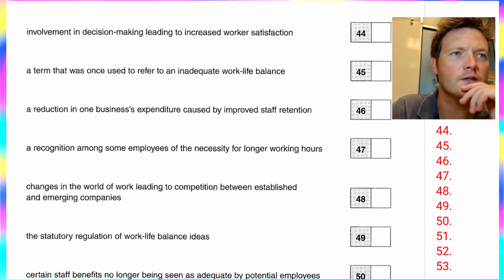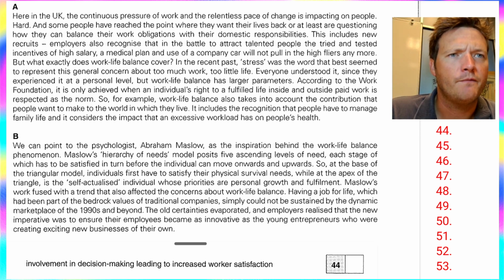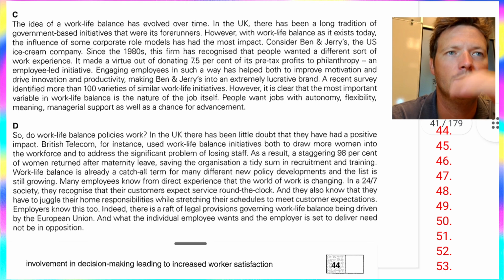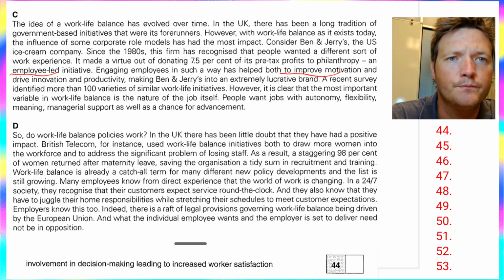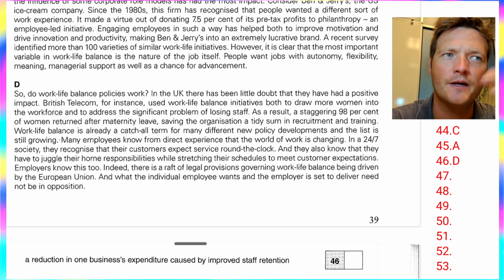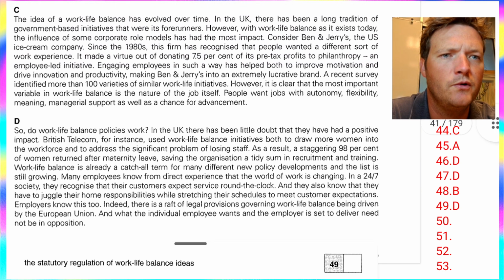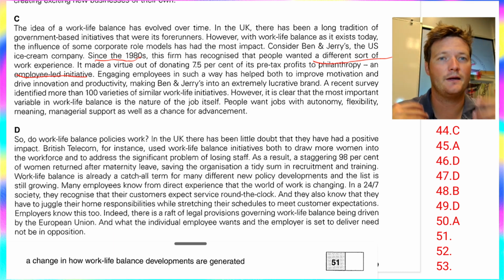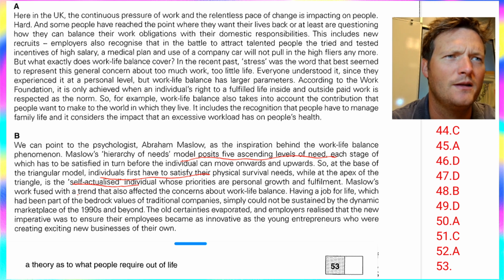C2 Proficiency Reading and Use of English | Part 7 Multiple Matching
Cambridge Proficiency (CPE) C2 level reading and use of English test, Part 7.

Part 7 (Multiple matching):
A text, or several short texts, preceded by multiple-matching questions. Candidates must match a prompt to elements in the text. Understanding of detail, opinion, attitude and specific information.